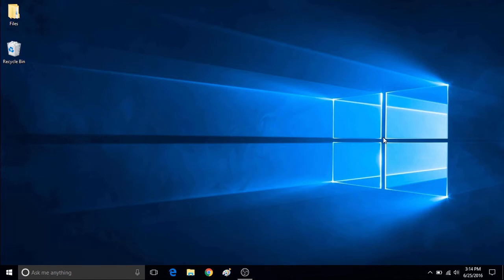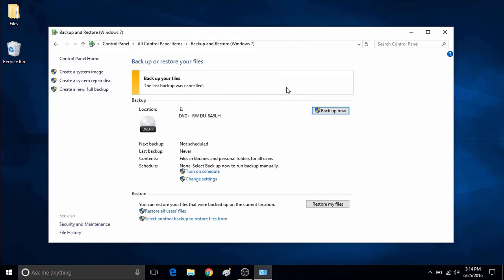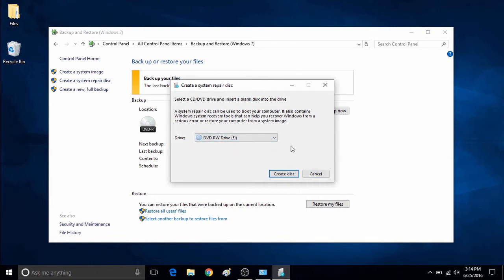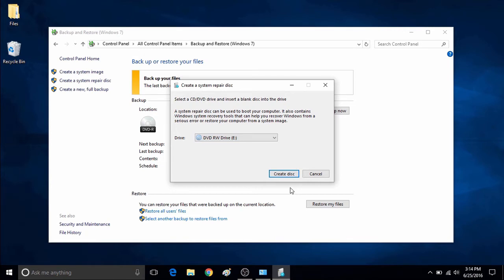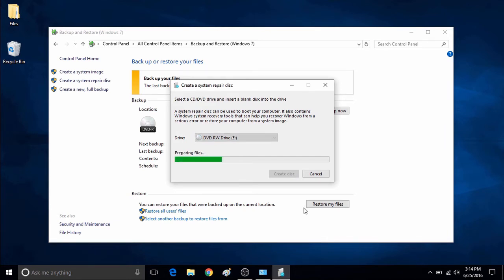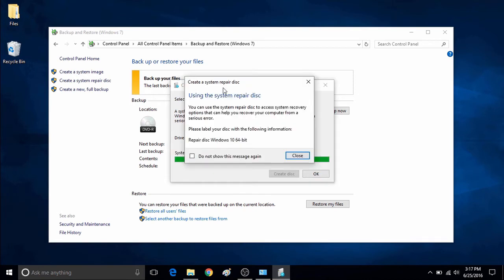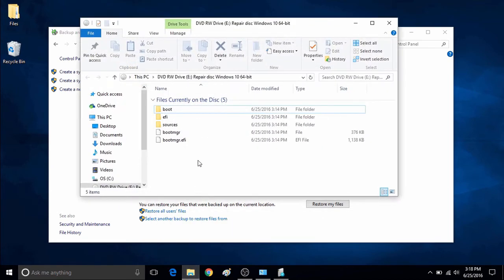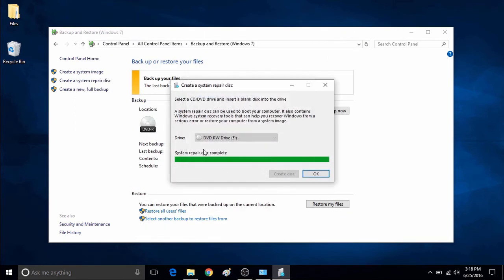How to Create a System Repair Disc with Windows Backup and Restore in Windows 10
Micro Center Tech Support shows you how to create a system repair disc with Windows Backup and Restore in Windows 10